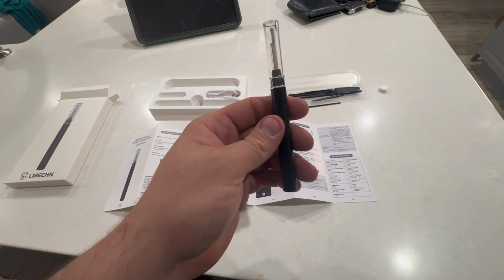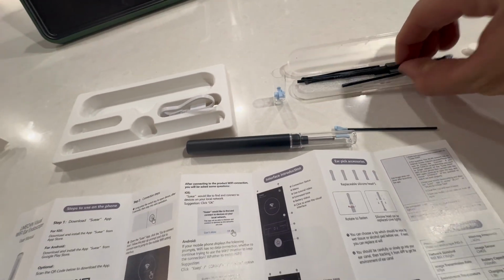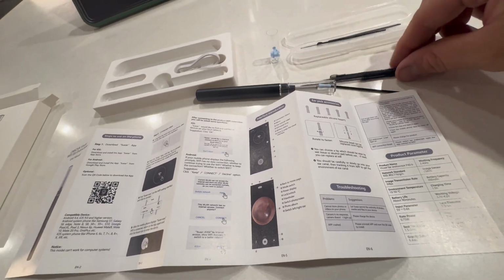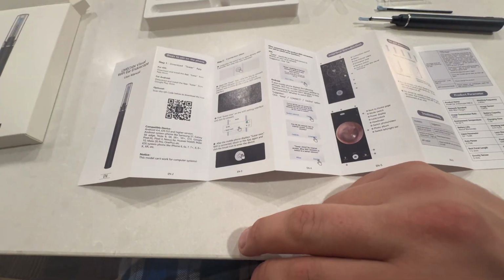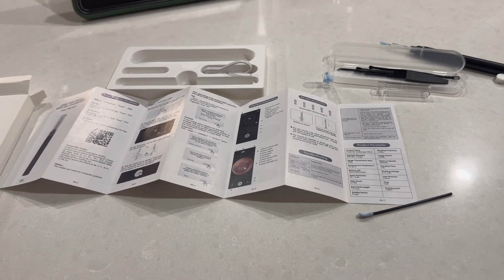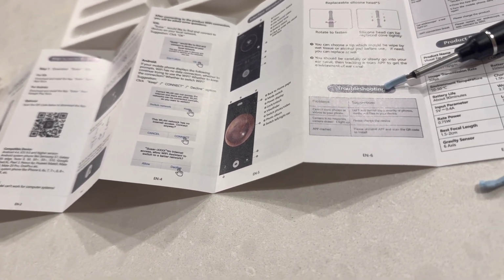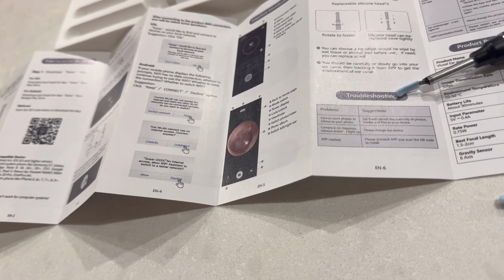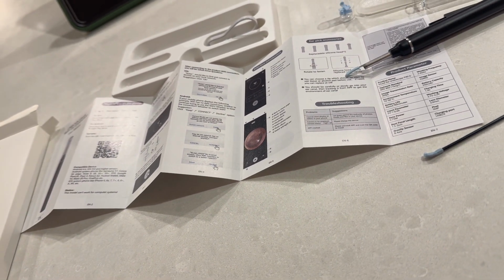Cleaning Out My Ears With A Built In Camera!